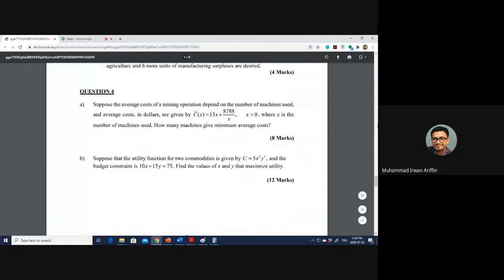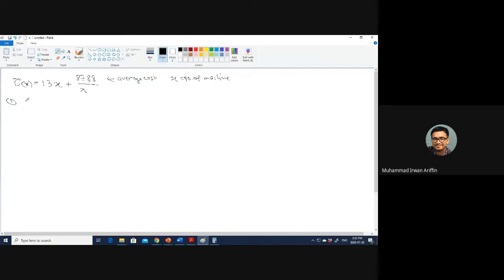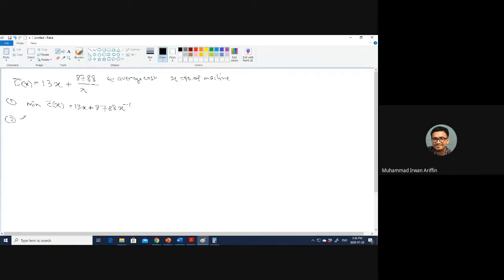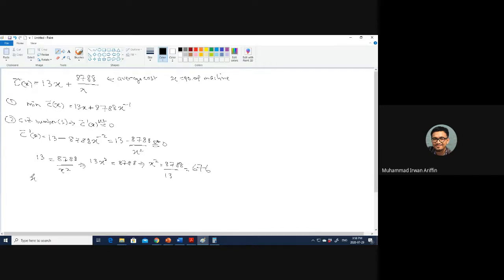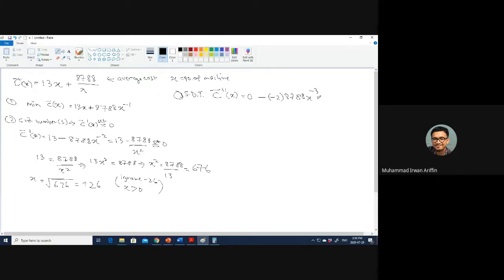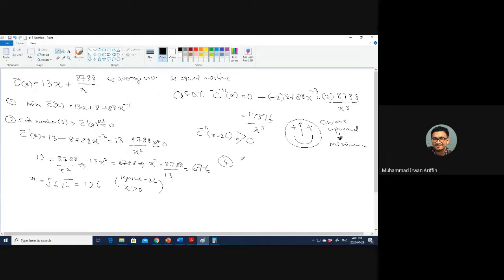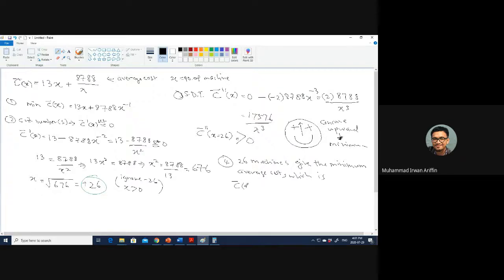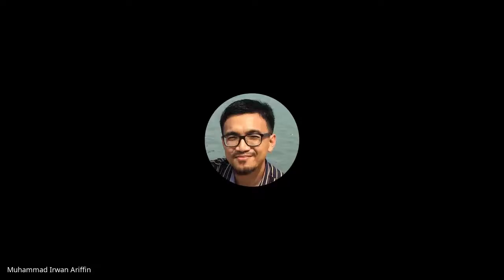ECON 1150 Tutorial: Optimization 1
ECON 1150 Business Mathematics tutorial on Wednesday, 29 July 2020 on Optimization. Question taken from the Final Examination for SEM 1, 2019/2020.